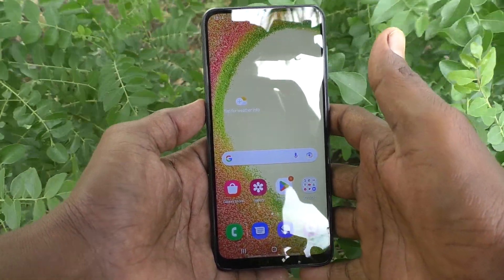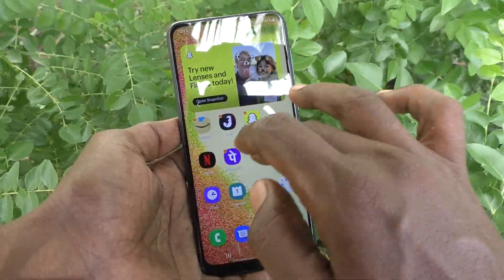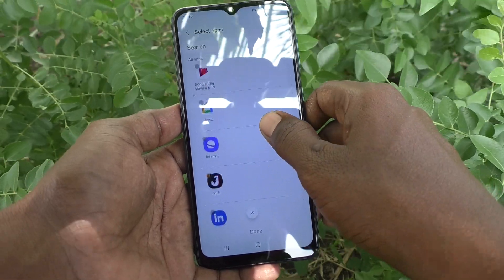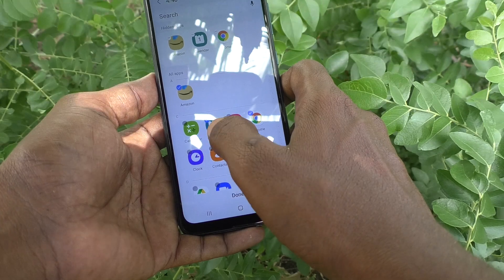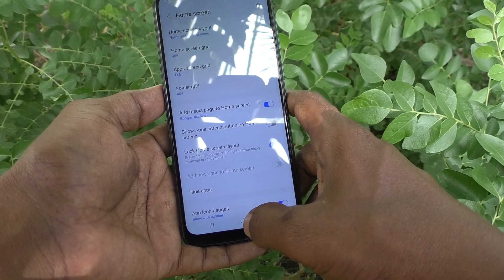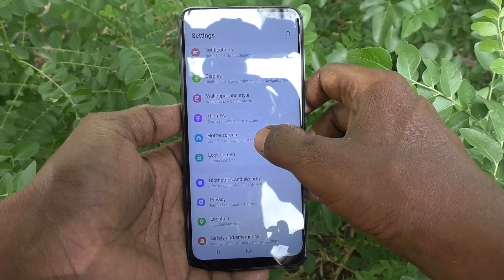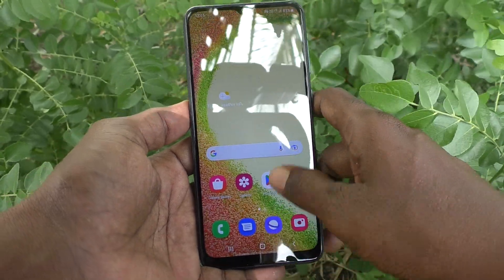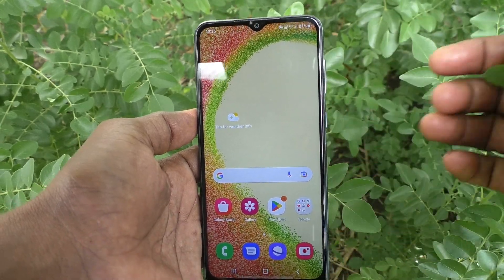How to hide home screen apps in Samsung Galaxy A04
Samsung Galaxy A04 home screen apps hide settings: Learn here how to hide home screen apps in Samsung Galaxy A04 smartphone.